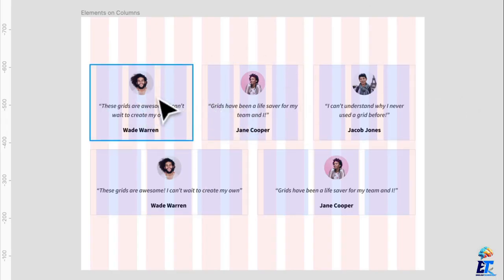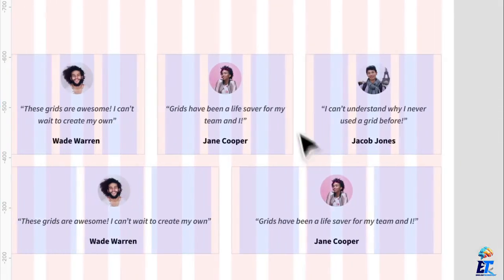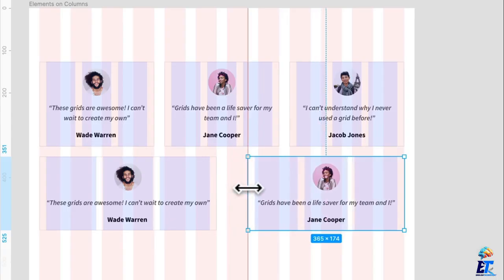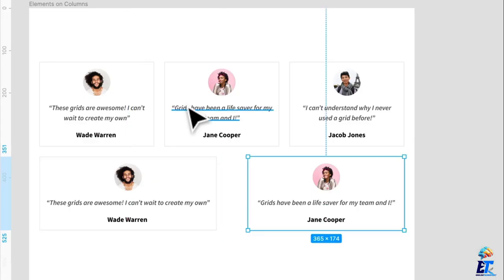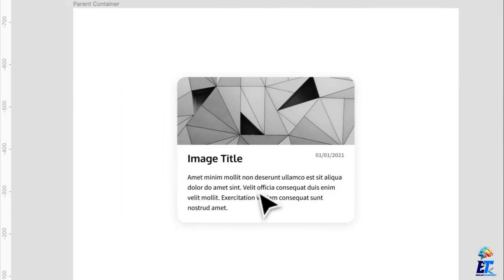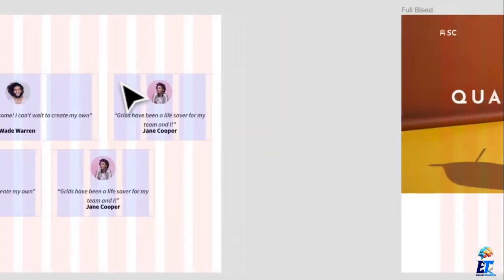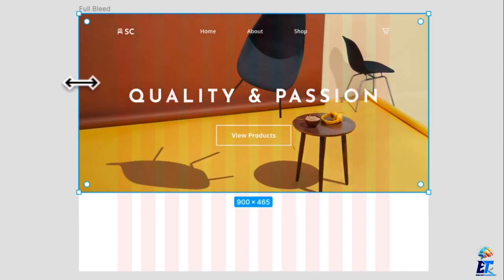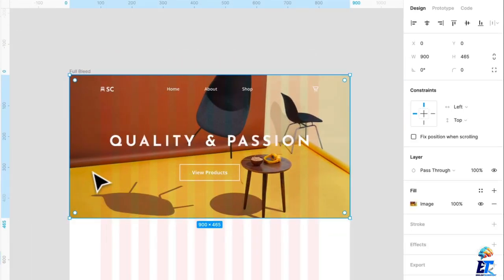Grid Guidelines in Figma: Perfect Your UI/UX Layouts with Precision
Grid Guidelines in Figma

Handle Figma with assurance!  outlines the fundamental guidelines for effective design choices in this lesson. We walk you through these simple rules while providing analysis and professional advice. Come along on this learning adventure to improve your design skills and optimize your Figma workflow. Are you prepared to streamline your design procedure? Together, let's examine the Simple Rules to Follow in Figma!